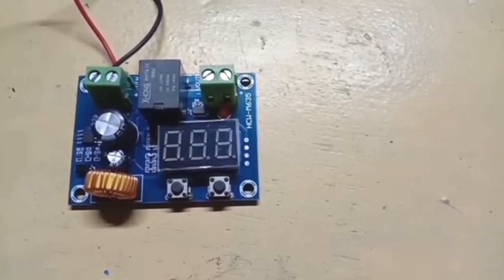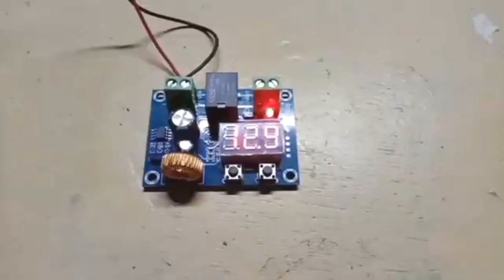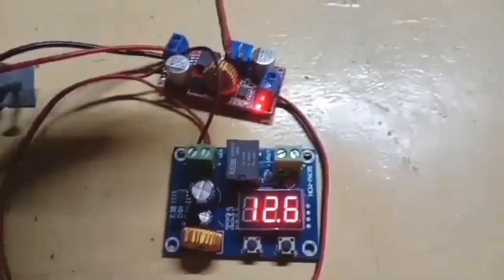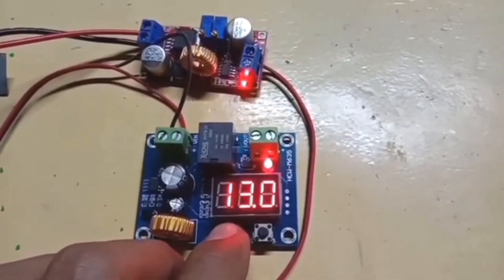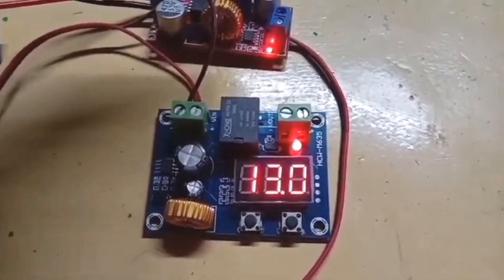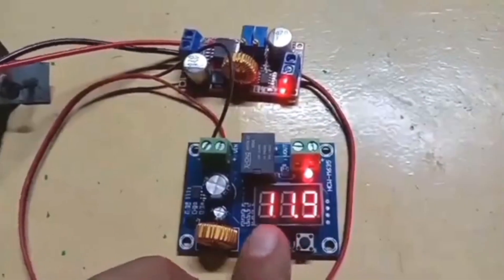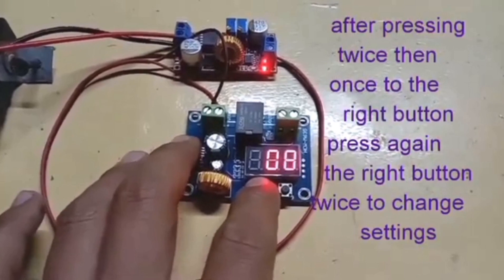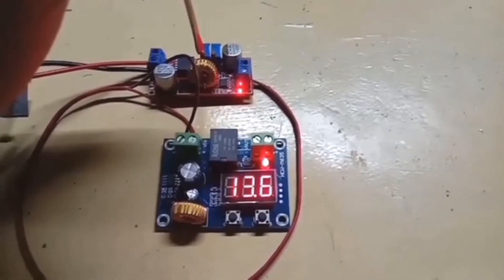HCW M635 Tutorial Changing setting parameter, paano magpalit ng setting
0:01 - introduction
0:34 - module introduction
1:38 - shut off and on voltage
2:23 - how to change cut off setting
3:53 - how to change discharge mode
5:00 - end of tutorial
5:25 - outro

This module use to protect battery from over discharging and over charging, this can also use to power lights, motor etc depending on the circuit of your project, it can handle battery set up from 12v to 36volts and load amphere at 10 maxximum

Changing parameter of this module is not that complicated just watch my video or follow instruction below

How to change parameter?
First check the setting of low voltage, just press left button once  then it will show the setting of low voltage, leave it for a second to check voltage difference cut off, Now press left button twice and then once at right button it will show voltage difference

Now by changing its low voltage cut off just press left button once it must show low voltage setting then press again twice, if you see the red dot between number is blinking thats the time to change setting for low voltage cut off, left button to increase voltage right button to lower the voltage, after changing the setting leave it for a second to save setting
here are the sample of recommended setting
12 volts set up - 11.8 volts
24 volts set up - 23.2 volts
36 volts set up - 34.8 volts

Changing Difference voltage for discharge
remember that voltage for discharge mode is not the actual voltage sample if low voltage for 12 volts is 11.8 volts the setting you input for discharge mode is only 2.6 volts to make discharge voltage at 14.4 volts

First press the left button twice then once to the right button wait for 2 sec then press again the right button twice,

Here are the suggested discharge voltage parameter for battery set up
12 volts set up - 14.4 volts
24volts set up - 28.8 volts
36 volts set up - 43.2 volts

In this tutorial video titled "HCW M635 Tutorial: Changing Setting Parameters // Paano Magpalit ng Setting," we will guide you through the process of changing setting parameters on the HCW M635 device. Whether you're a beginner or an experienced user, understanding how to adjust and modify the settings on your device is crucial for optimizing its performance and meeting your specific needs.

Throughout the video, we will provide step-by-step instructions, accompanied by clear visuals, to ensure a comprehensive and easy-to-follow tutorial. We will cover the essential aspects of changing setting parameters, including accessing the settings menu, navigating through different options, and making adjustments as desired.

By the end of this tutorial, you will have a confident grasp of how to modify the setting parameters on the HCW M635, enabling you to customize the device to your preferences and requirements. Whether you're looking to enhance functionality, optimize performance, or tailor the settings to a specific task, this tutorial will equip you with the necessary knowledge to achieve your goals.

Join us in this informative tutorial and empower yourself with the skills to master the HCW M635's setting parameters. Don't miss out on this opportunity to expand your understanding and make the most of your device's capabilities.